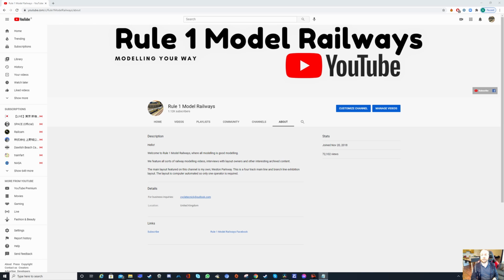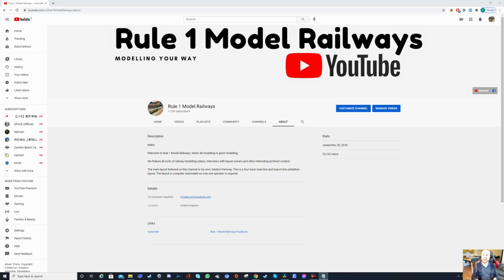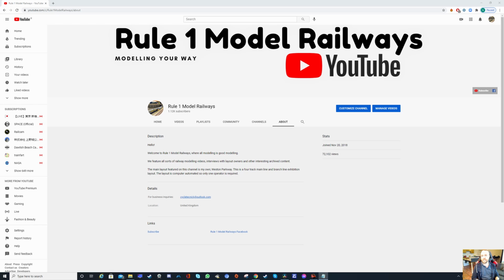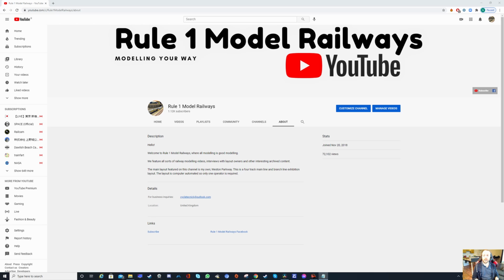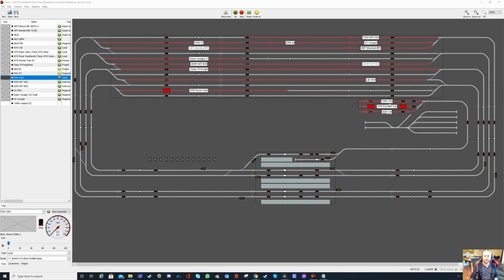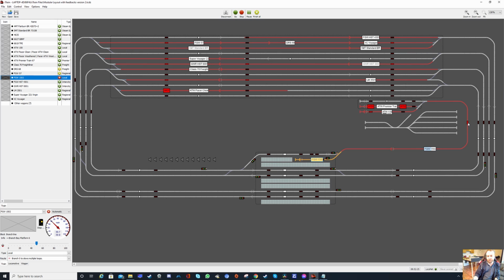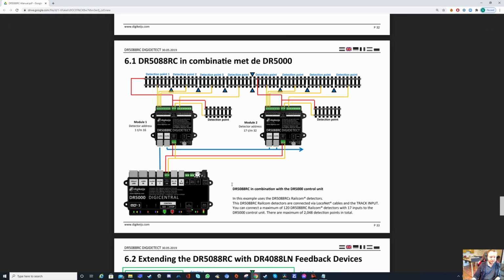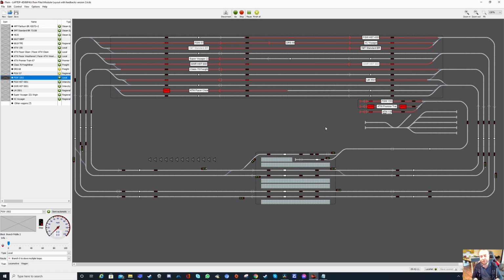Block Detection & Automation Explained - Rule 1 Model Railways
My Equipment:

Control system:
▶DR5000 Command Station
▶DR5033 Booster
▶Roco Multimaus handheld controller

Camera Equipment:
▶Camera DJI Osmo Pocket
▶Camera DJI Pocket 2
▶Cube Camera
▶Rode Video Micro Compact Microphone

Baseboard joining essentials:
▶Baseboard alignment dowels
▶Allen head bolts for joining baseboards
▶Tee pronged nuts for baseboard bolts

Other tools:
▶White paint pens
▶Micro drill set
▶Micro screwdriver master set
▶Gaugemaster wheel cleaner
▶Helping hand
▶Soldering Iron
▶Screwdriver set
▶Loco oil